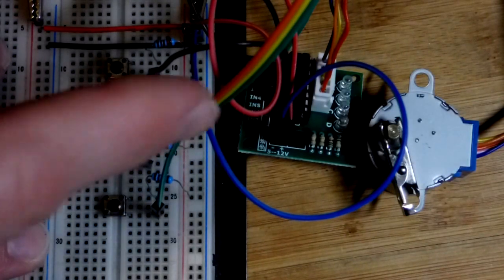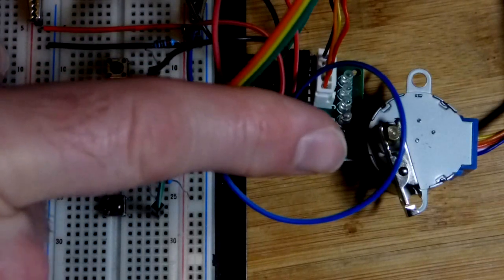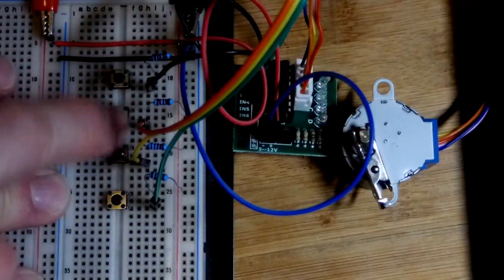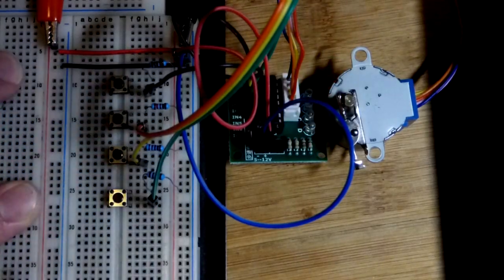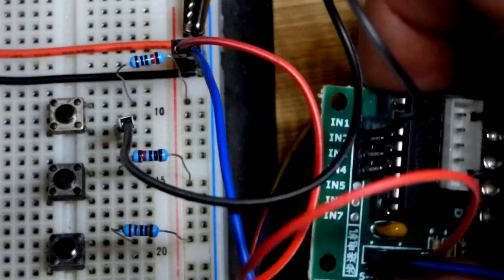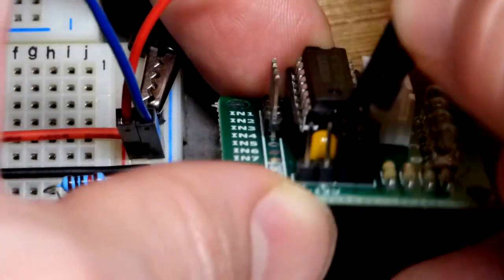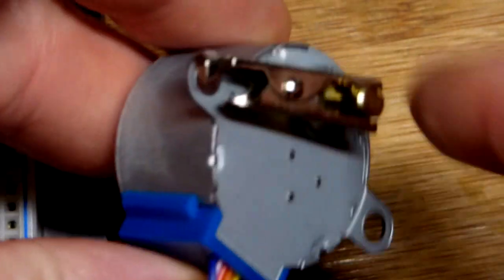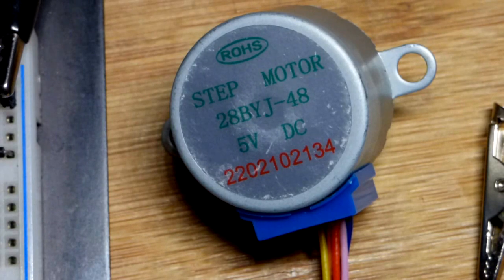5V stepper motor 28BYJ 48 with ULN2003 driver board push button demonstrated by electronzap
ELEGOO Mega R3 Project The Most Complete Ultimate Starter Kit w/ TUTORIAL Compatible with Arduino IDE ... affiliate link ad which has the same motor and driver board, plus some of the push button switches I used in the video.